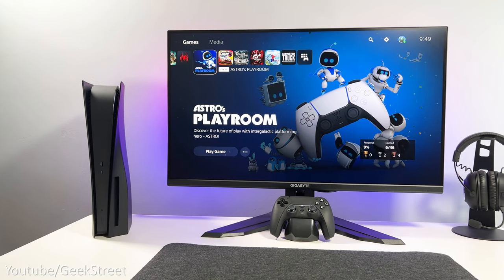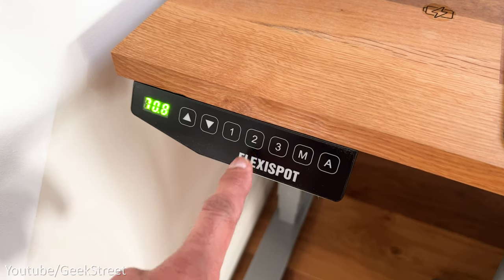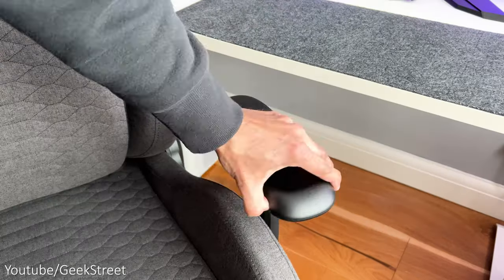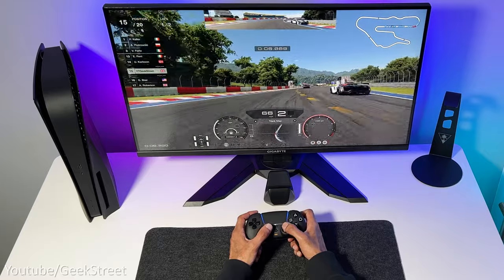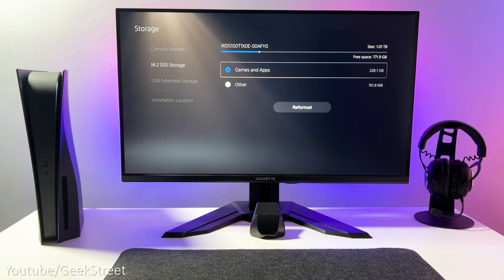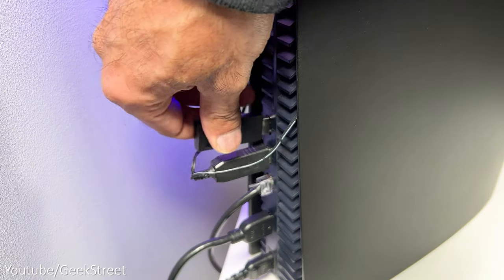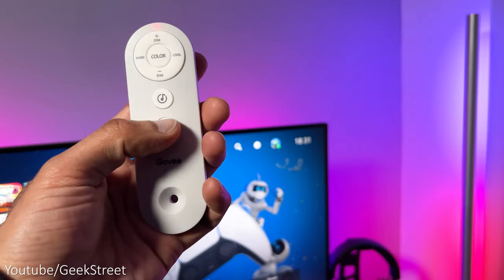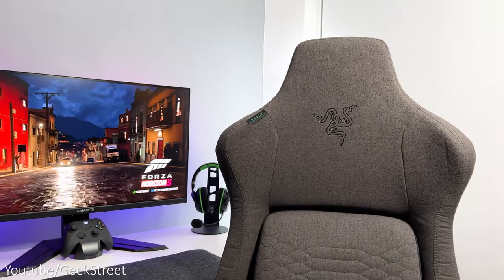My NEW Gaming Desk Setup 2022 | Next Gen Consoles / Productivity Workspace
Touring my new Gaming Desk Setup for 2022

US 10% with GEEKSTREET

GameSir VX2 Aimbox Input Adapter

PlayVital Universal Game Controller Stand

Turtle Beach HS2 Headset Stand

Logitech G915 TKL Gaming Keyboard

6-way Power Strip with Surge protection

Content TIMESTAMP
00:00 Intro
01:09 Flexispot Desk
03:01 Razer Gaming Chair
04:08 Gigabyte Monitor
05:47 Gaming Consoles
08:07 GameSir VX2 Aimbox
08:49 Accessories
10:38 Govee Lights
11:25 Laptop
12:11 Summary